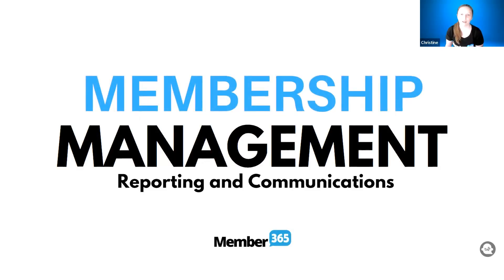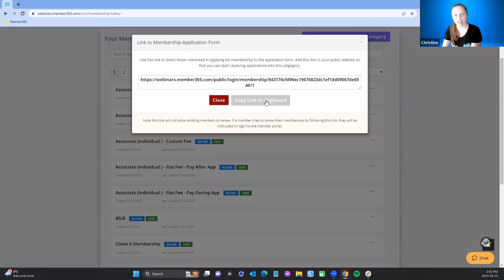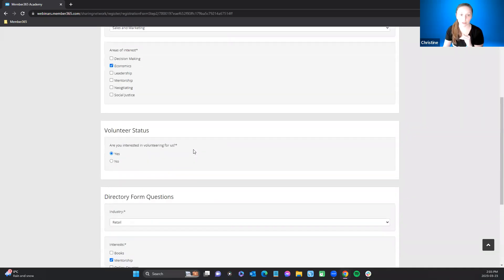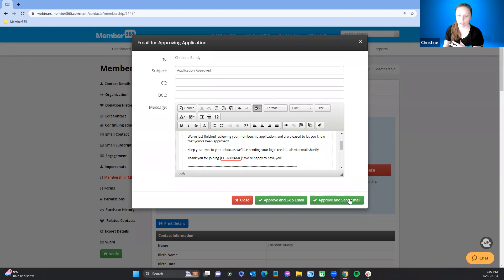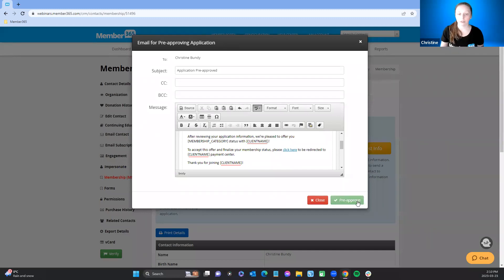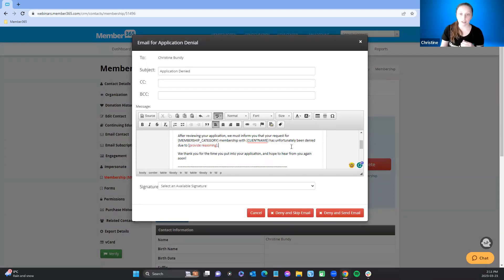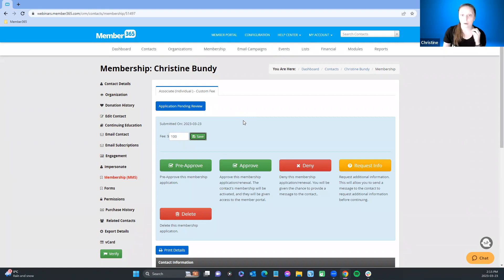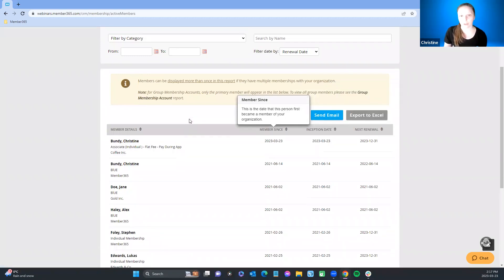Membership Management - Reporting and Communications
This webinar will cover everything you need to know to test your membership categories, workflow, and sending communications to your members from start to finish. You'll learn how to find the different membership reports and what information they provide. We'll also share tips and best practices along the way. Whether you're new to Member365 or a seasoned user, you'll come away with valuable knowledge and skills to help you communicate successfully with your members. Register now and get ready to take your organization to the next level!